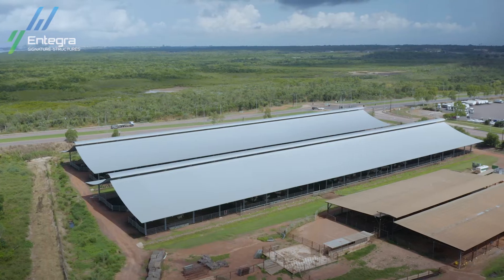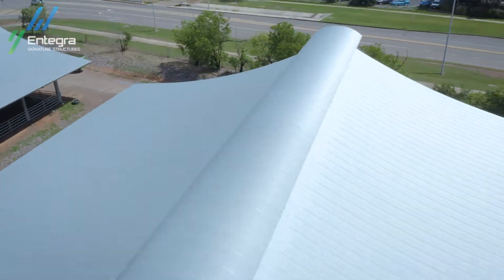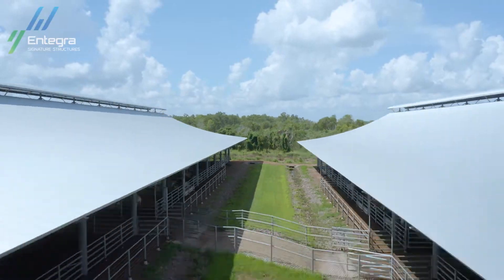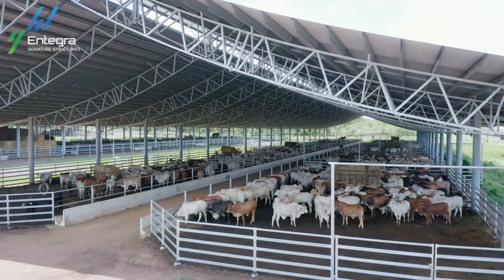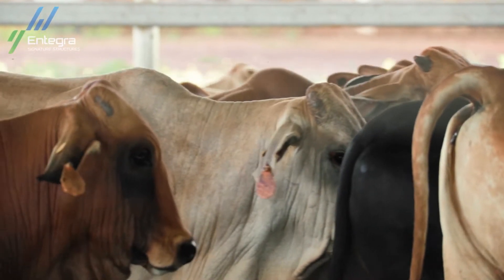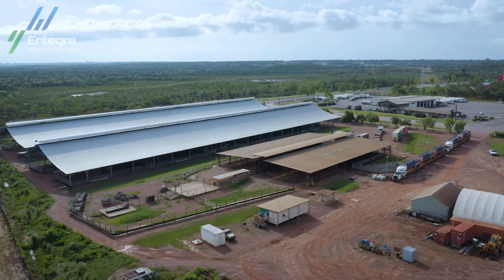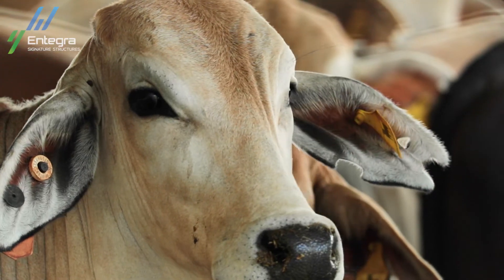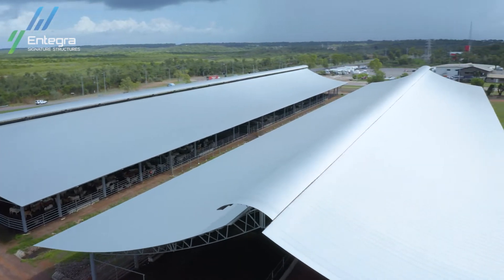Join Tom Dawkins, CEO of NTLEA, at the Berrimah Yards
The pioneering of regular cattle shipments from Darwin to South East Asia in the 1970s prompted the Northern Territory Government to gift the cattle industry a site of land at Berrimah to build pre-export yards.

The land was given to support the further development of the live cattle trade and coincided with the establishment of the Northern Territory Livestock Exporters Association, (NTLEA), in 1980 as a not-for-profit industry organisation to oversee the facility and promote the industry’s interests. It initially served as a holding depot for export cattle and buffalo prior to their shipment from Darwin’s old Stokes Hill Wharf.

The Berriman Export Yards have evolved over the decades and the site is now on the doorstep of the  East Arm Wharf which opened in 2000.
A collaboration between the NTLEA and the NT Government delivered a major $5 million upgrade of the facility in 2018, with the construction of two Entegra Ridgeback® sheds providing undercover, year-round capacity for 4000 head of cattle.

Entegra is a company who pride themselves on thinking outside the box, producing exceptional quality and highly aesthetical products. The company will always make decisions based on what is right rather than the bottom line.